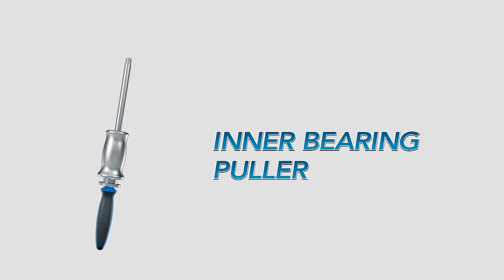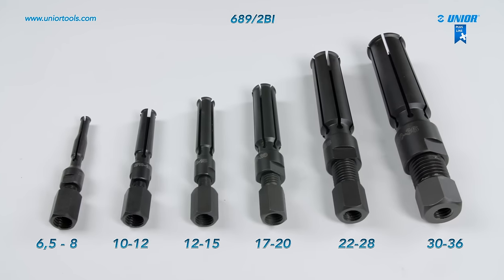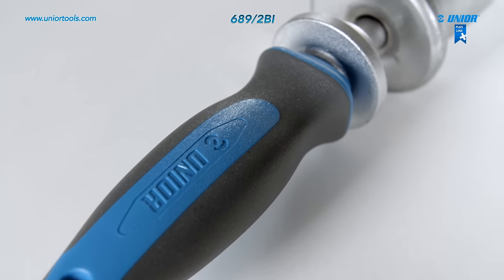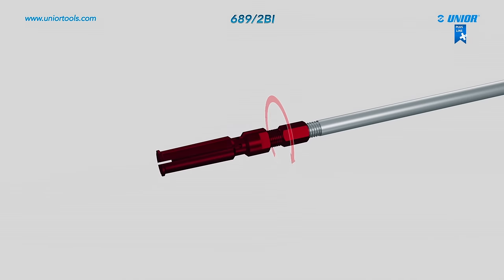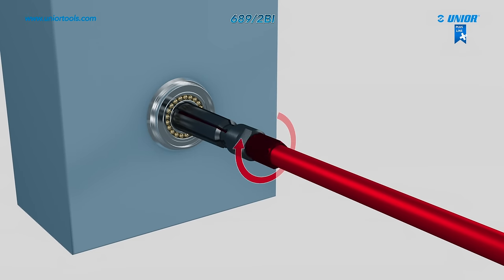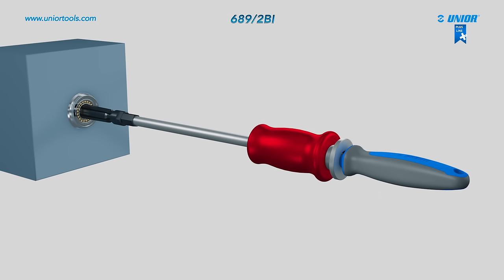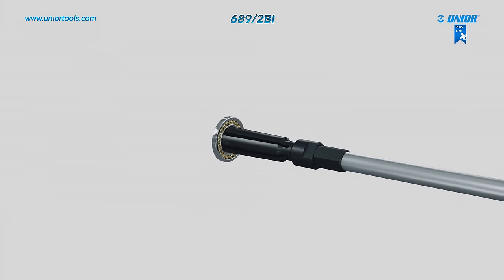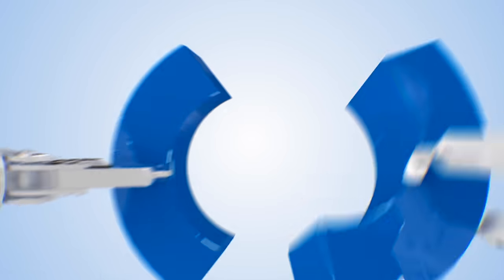Inner bearing puller - 689/2BI